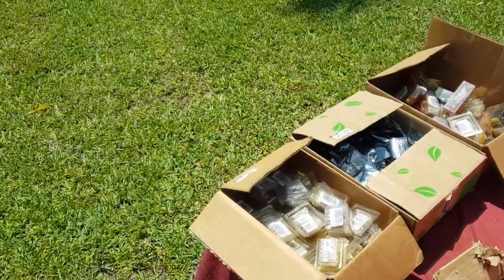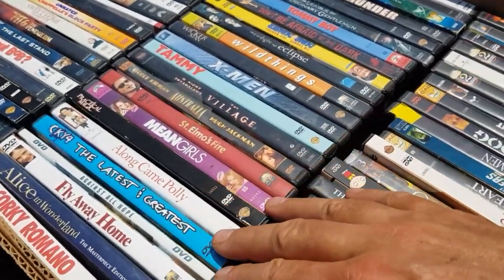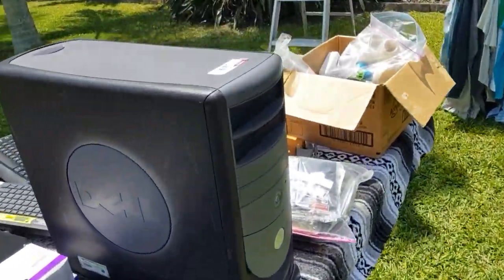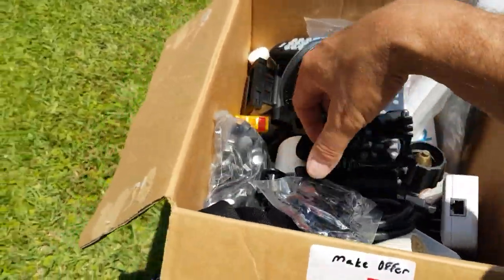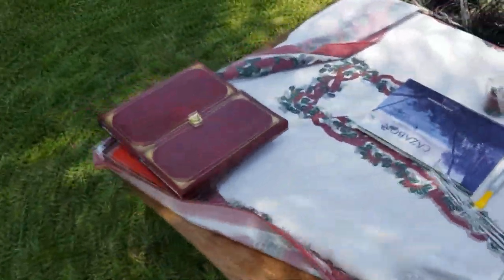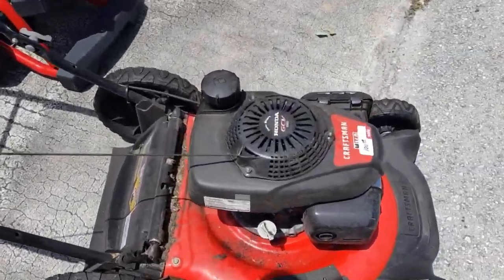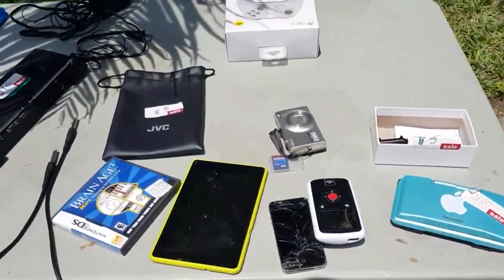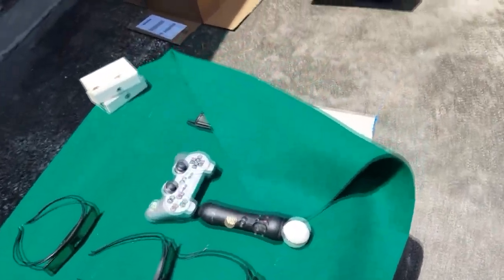Garage Sailing 20210424